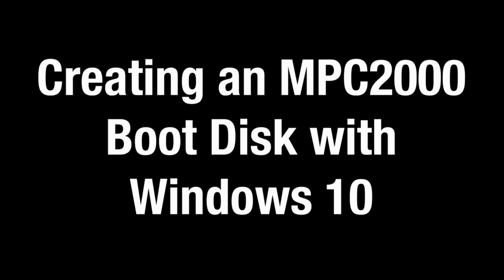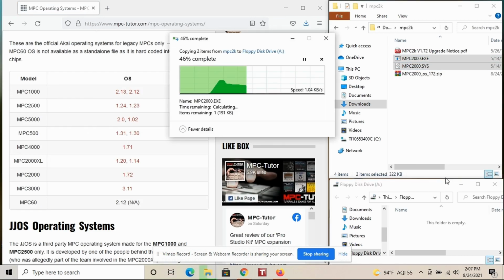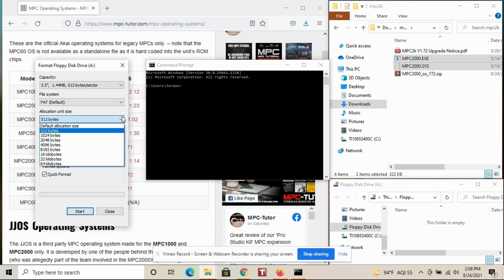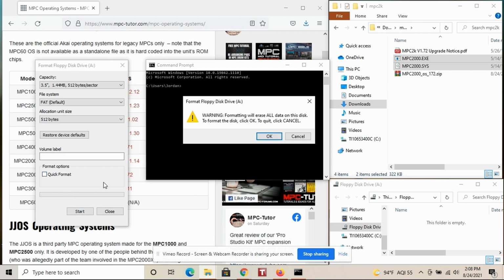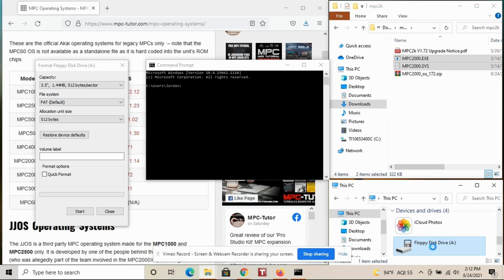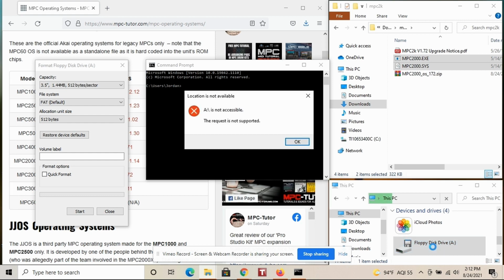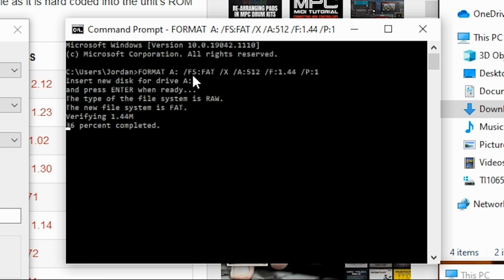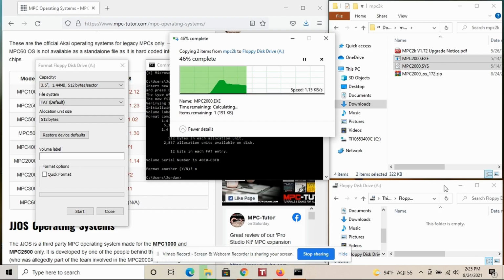Creating an MPC2000 Boot Disk in Windows 10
How to create an Akai MPC2000 Boot Disk with Windows 10.